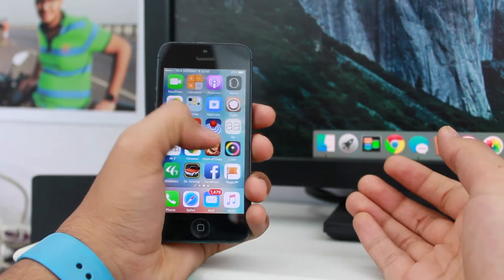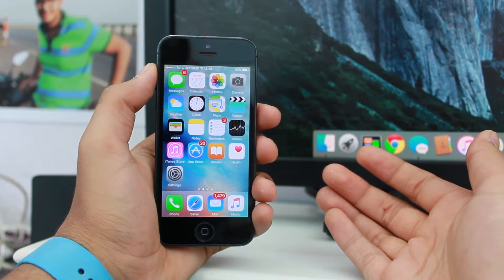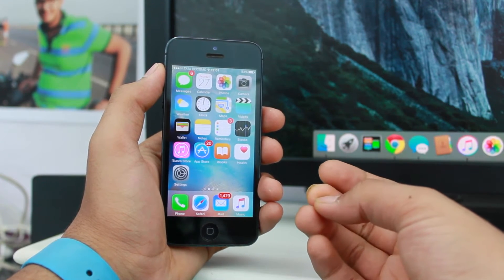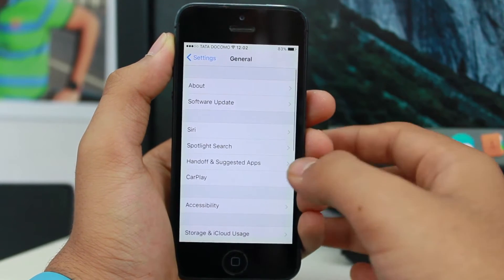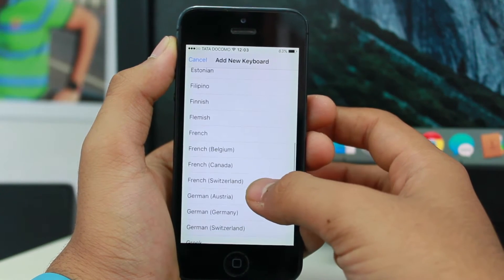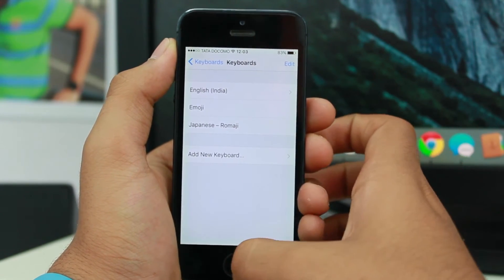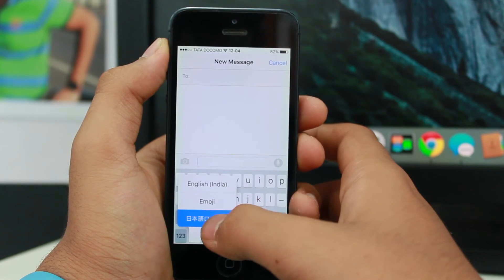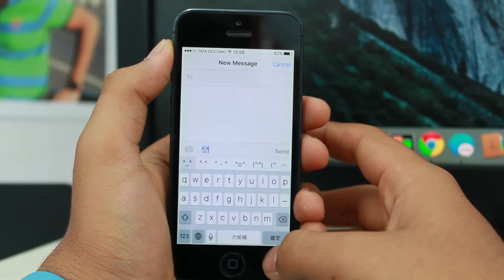How to Enable Hidden Emoticon Keyboard On iPhone/iPad - NO Jailbreak!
This is a quick video to show you guys how to enable the hidden emoticon keyboard on your iPhone/iPad running iOS 9-9.3.